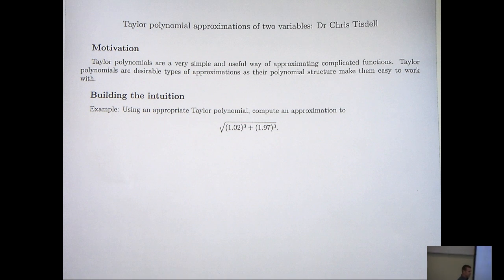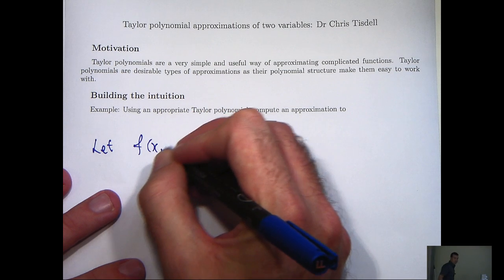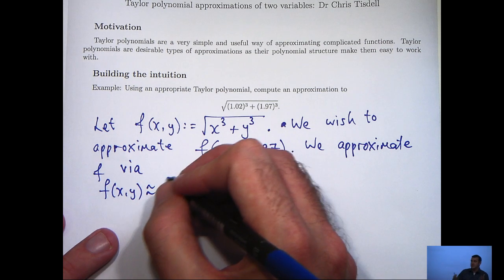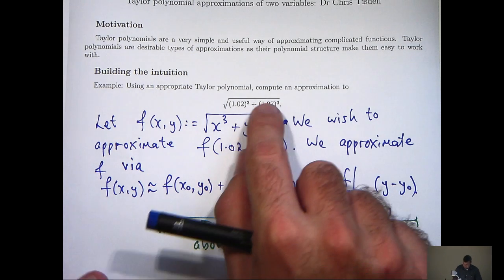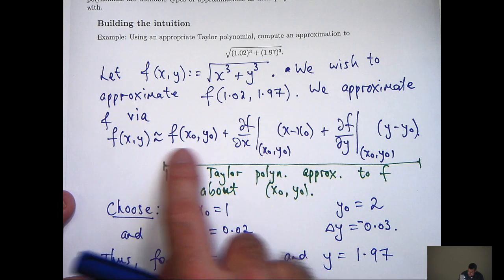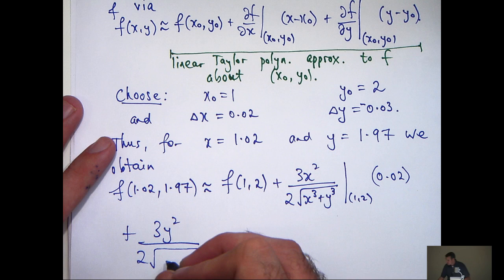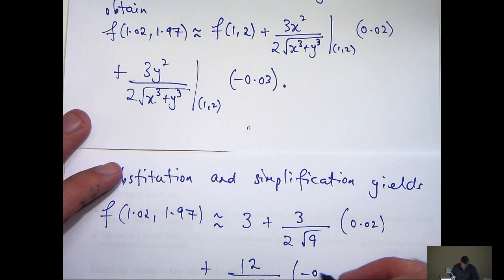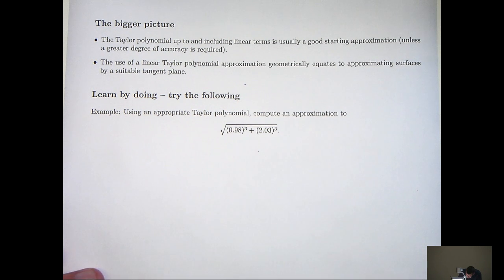Taylor polynomials: functions of two variables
This is a basic tutorial on how to calculate a Taylor polynomial for a function of two variables.  The ideas are applied to approximate a difficult square root.  Such concepts are seen in university mathematics.